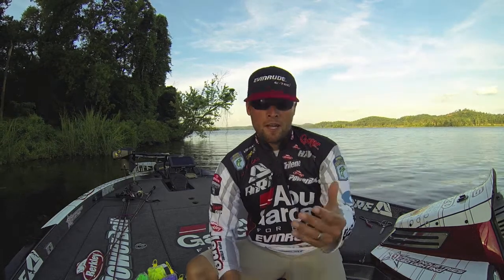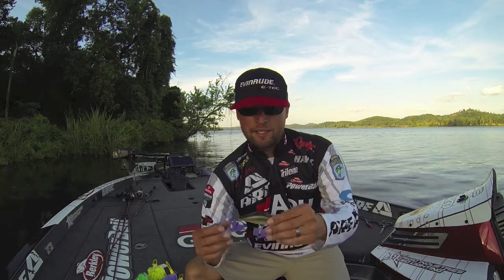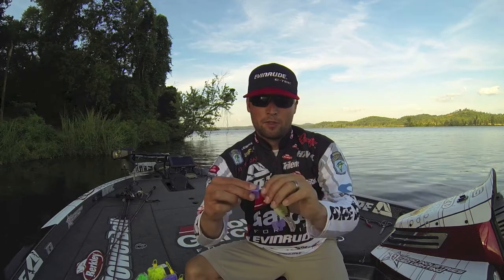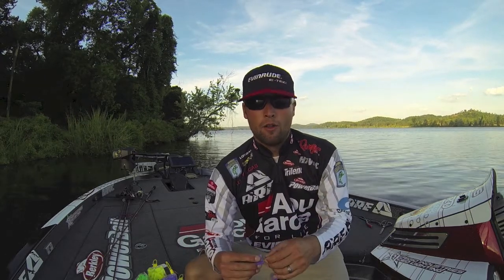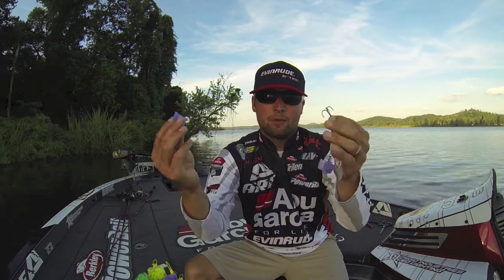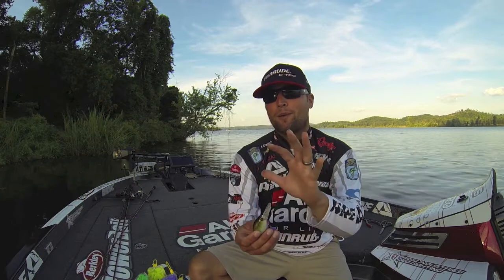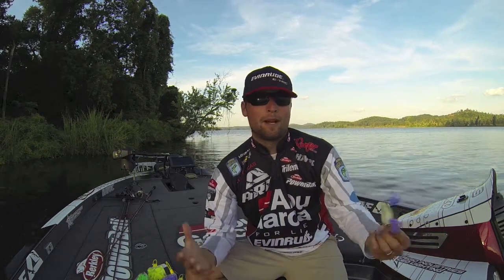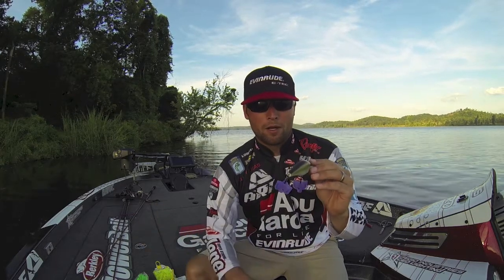Owner Safety Caps with Justin Lucas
Protective plastic covers for treble hooks that have a patented "easy grip" feature for quick on and off.  Hollow design allows hook to dry fast.  Fit treble sizes #12 through 5/0.